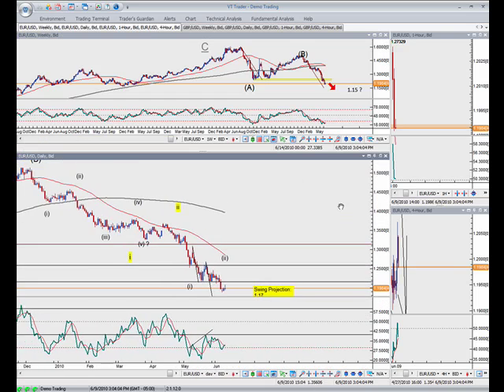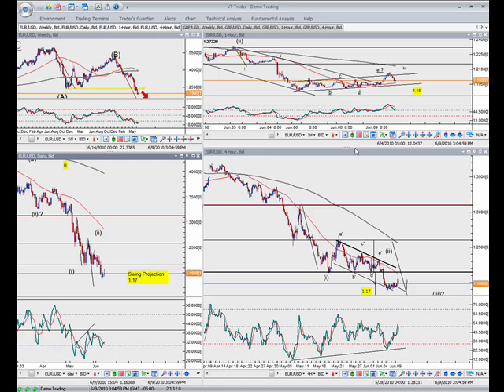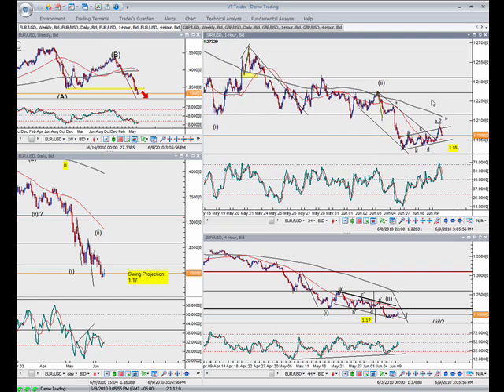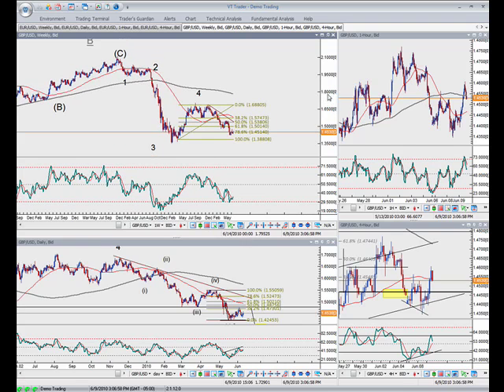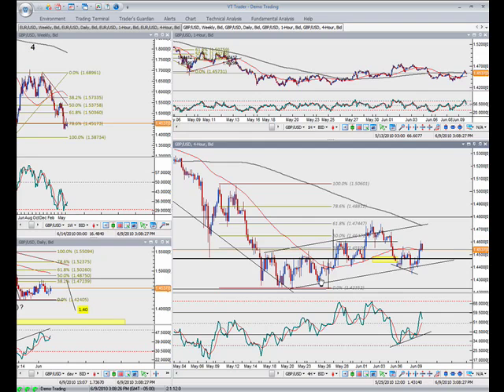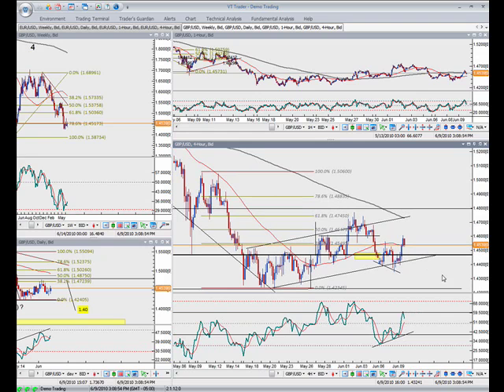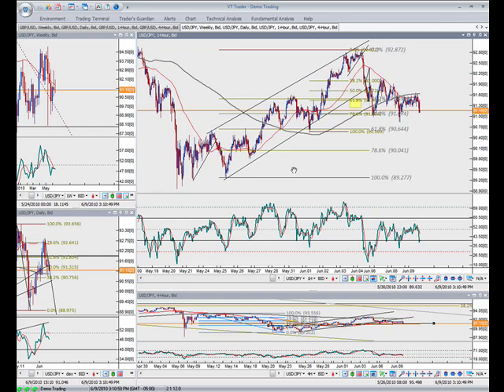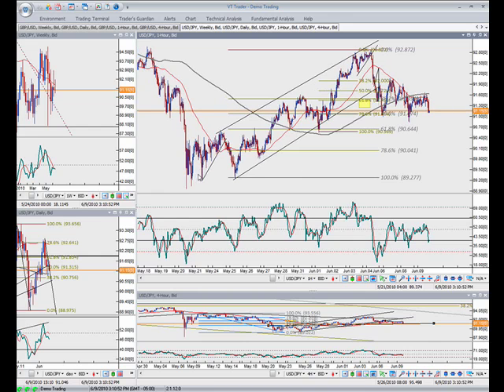Chartist Corner Strategy Session 6/9/2010 pt.1 - EUR/USD, GBP/USD, USD/JPY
The Chartist Corner provides a strategy session to learn about the tools used in technical analysis and strategy planning. These technical tools include Moving averages, RSI, Fibonacci, Elliott Wave Principles, candlestick and market patterns, etc. The weekly live webinar shows how these tools are used in developing a trading plan. Join Fan Yang, CTA and Chief Market Technician, reviews the week in action so far, and what we can expect in the next.

pt1. EUR/USD, GBP/USD, USD/JPY